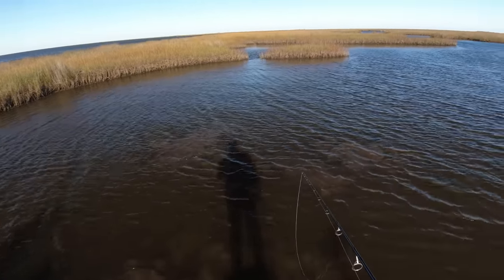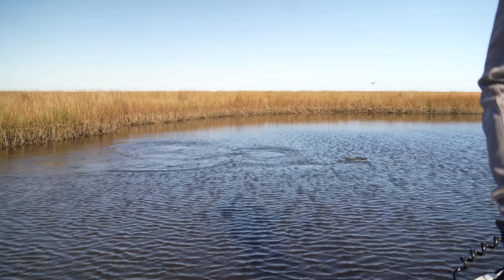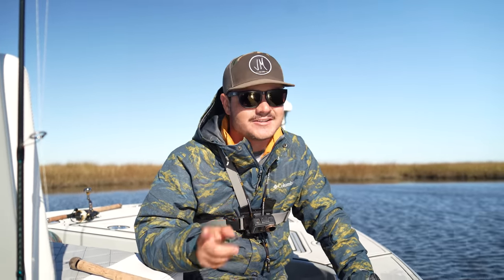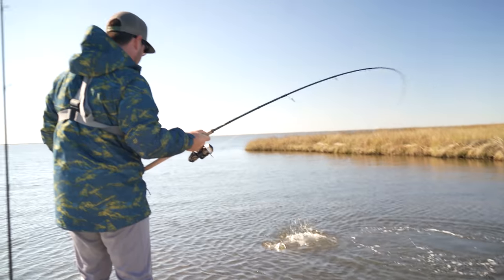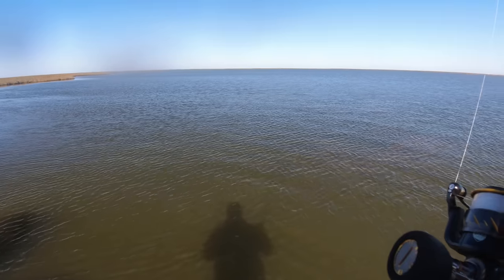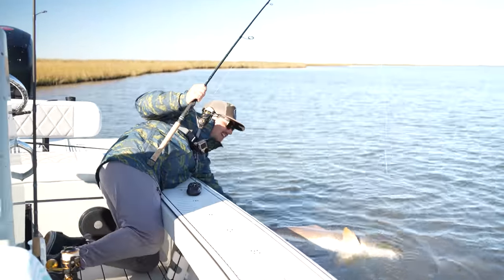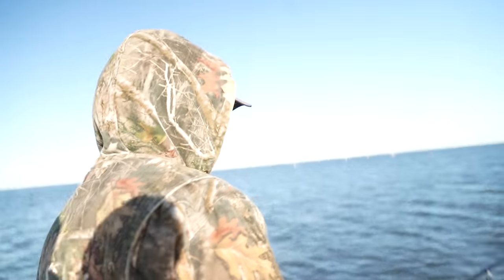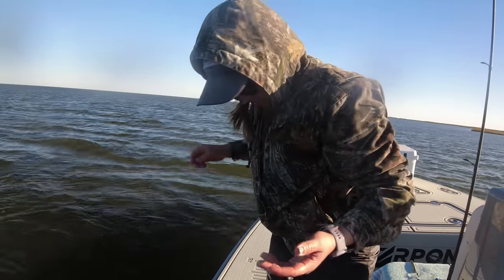One of My Biggest Fish Ever on an Artificial Shrimp!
Out in the Louisiana marsh with my fiancé Maggie catching big fish on the Tarpon Boatworks Tarpon Bay 19.